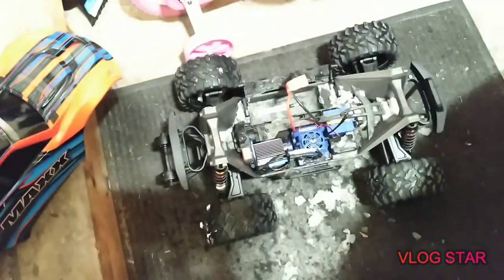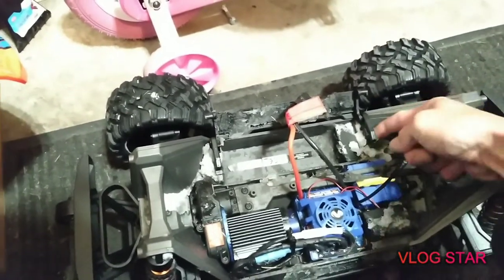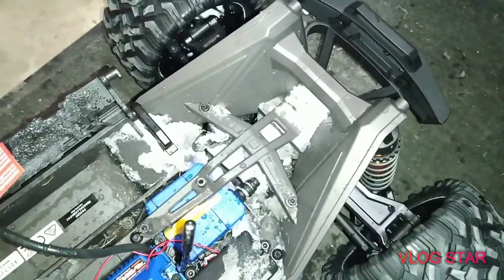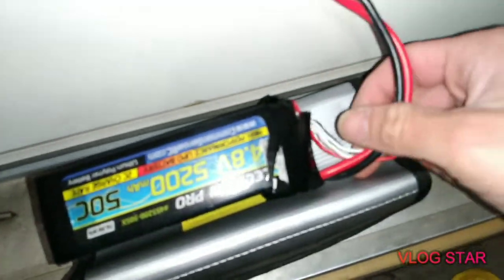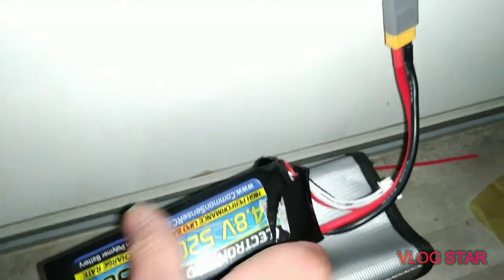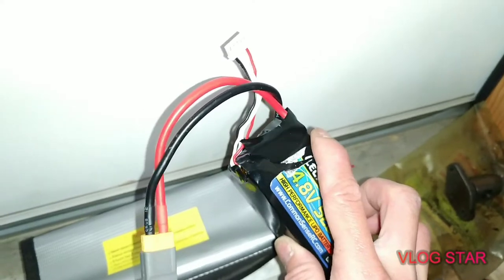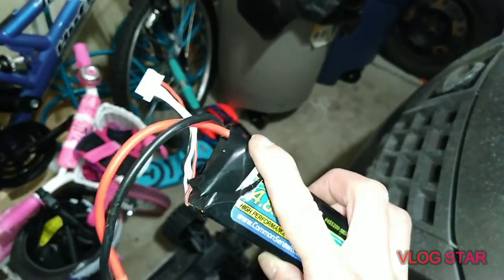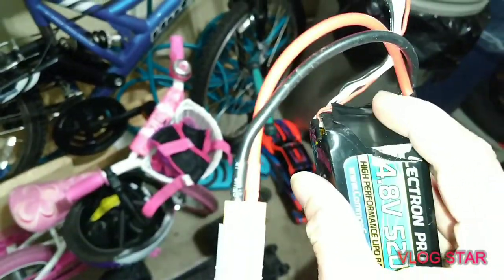Traxxas maxx 4s come home in one piece after bashing, and jumping in -8° (with wind around -15°)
The maxx 4s took it in the cold, and it come home in one piece, not breakage at all, two parts that I worry the most still fine. Now I just want to drive and jump it again, maybe again and again.😋😍